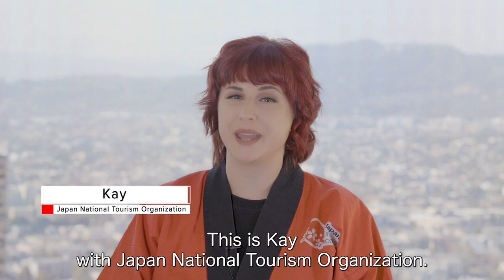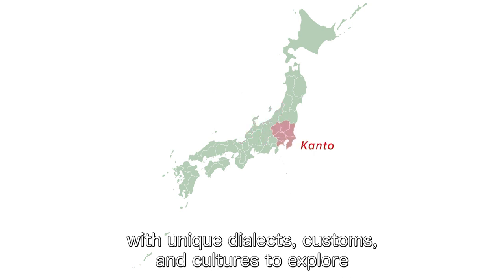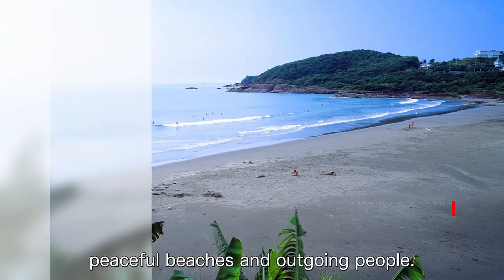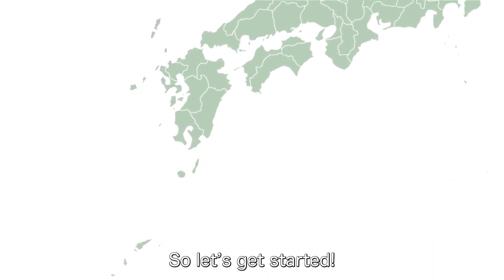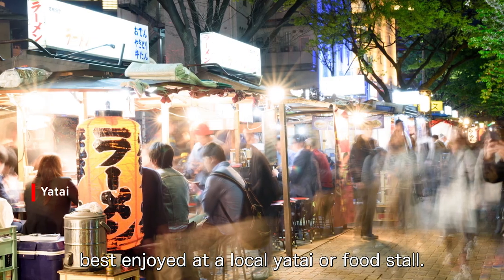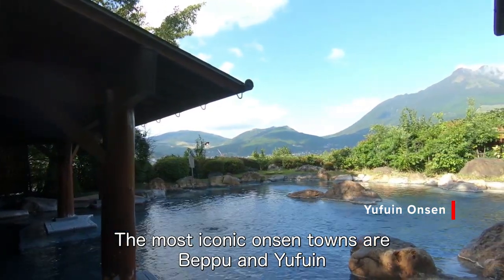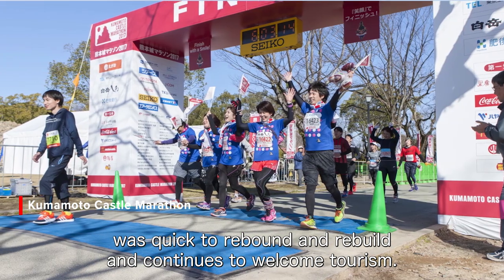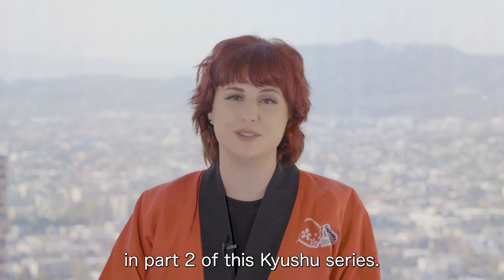Discover Japan’s Different Regions | Kyushu Part 1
In this video series, we take you on a tour of Japan’s different regions to share with you what makes each one special in its own right and to give you an idea of what you can do and expect while traveling to them.

The Kyushu Region Part 1 | Fukuoka, Oita, and Kumamoto

Please see the links below for more information.